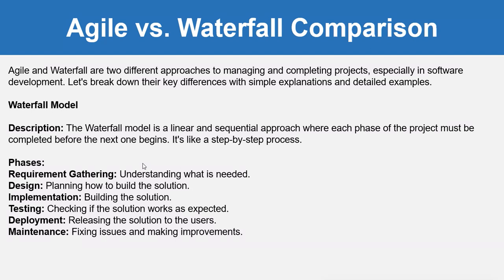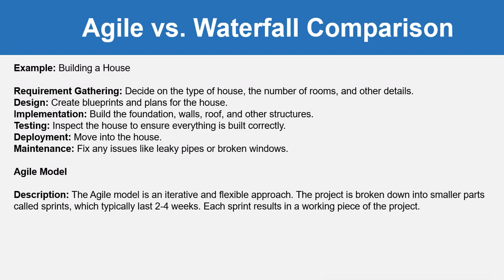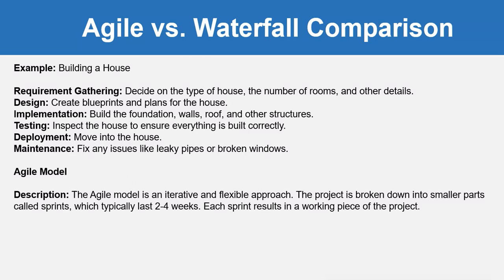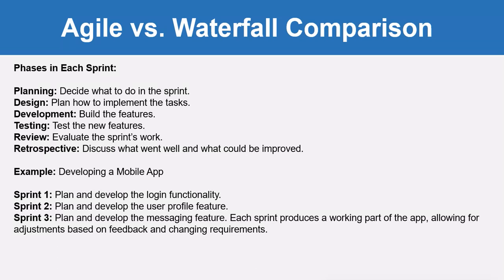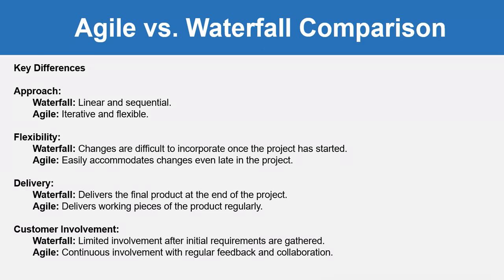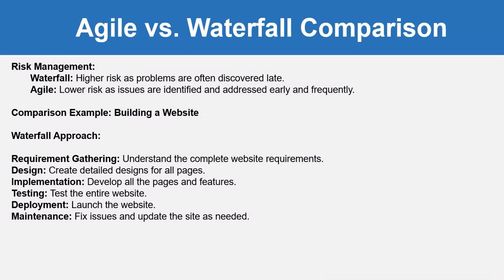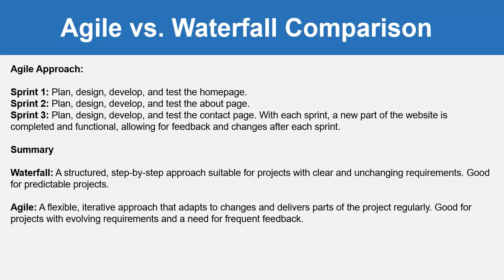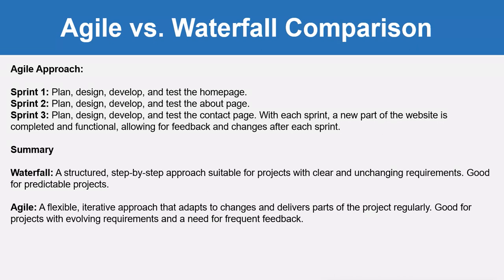Agile vs. Waterfall Comparison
Agile and Waterfall are two different approaches to managing and completing projects, especially in software development. Let's break down their key differences with simple explanations and detailed examples.